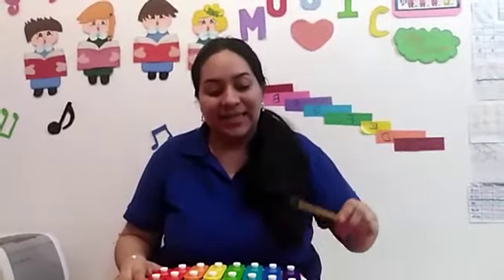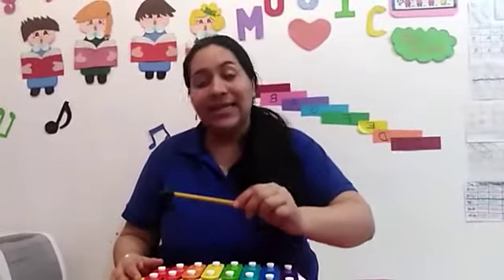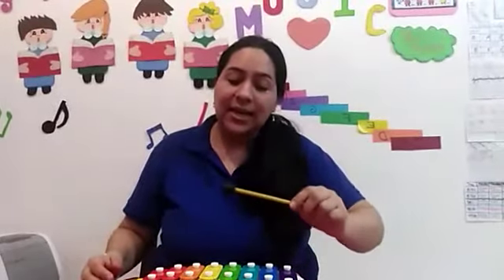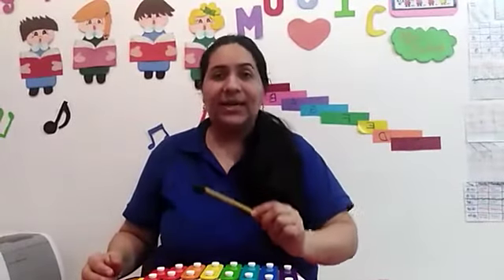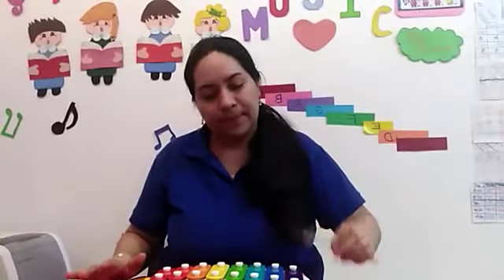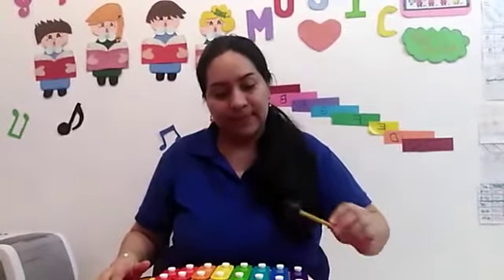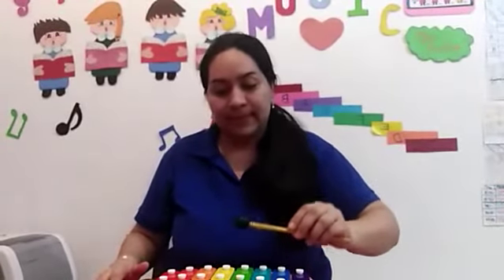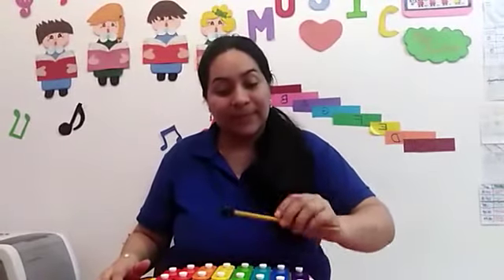HAPPY BIRTHDAY SONG (XYLOPHONE)